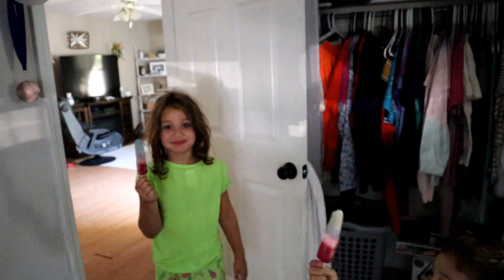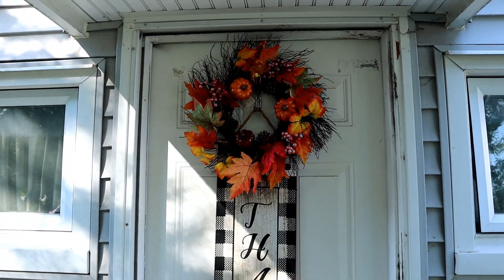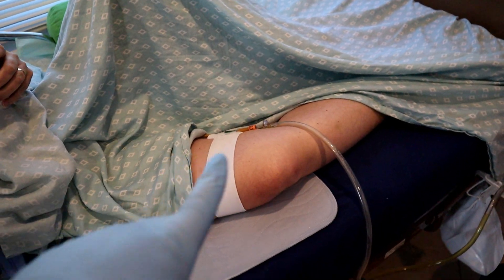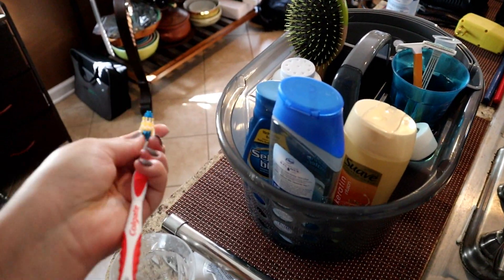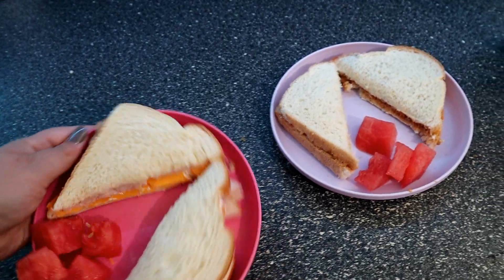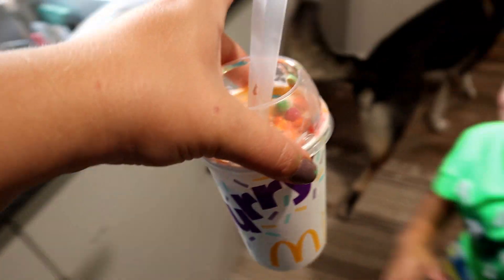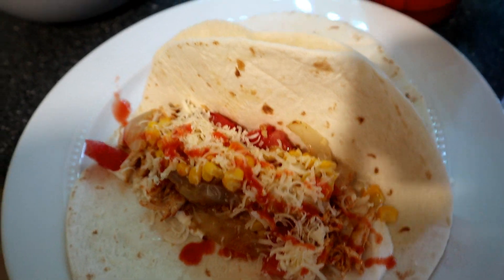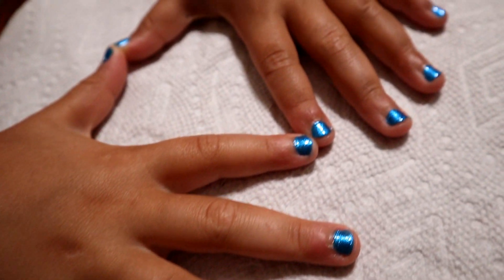THE HARD TRUTH -DITL of a CAREGIVER || This is ALS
Hey guys! Welcome back to the vlog ;) In today video i take you along with me as a caregiver to my mom with ALS. Juggling mom life, caregiver duties and my personal life can be challenging sometimes, but somehow i make it all work with the support of my friends and family and aids! Thanks you to everyone for your continued support and love, YOU GUYS ARE THE BEST!

 F O L L O W |•| M E- Let connect!🌸

Ana Luisa Jewelry, starting at $39.

Aqua drawing doodle pad
LCD kids writing tablet
Fit Bit Versa 2 Watch
Scrub Jacket
My Scrubs
My living room rug
My Master bed
My pink fuzzy slippers
My Camera
Editing System